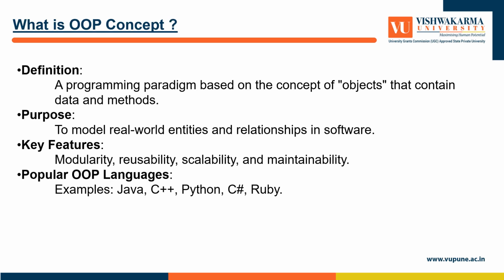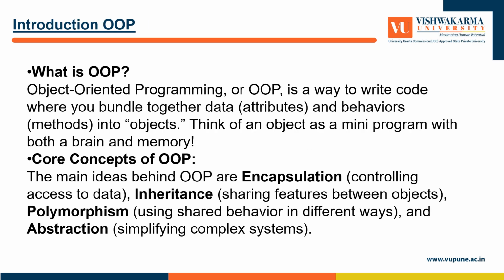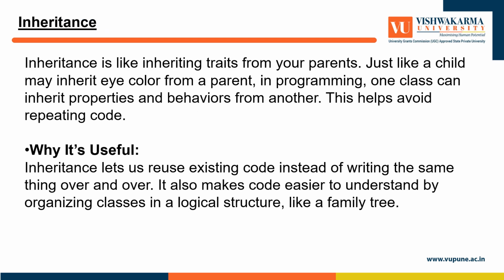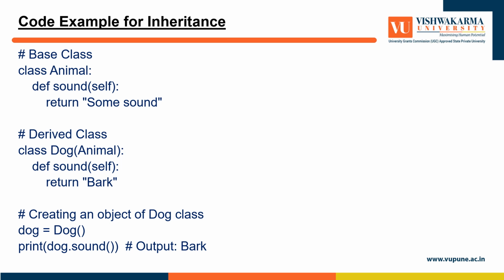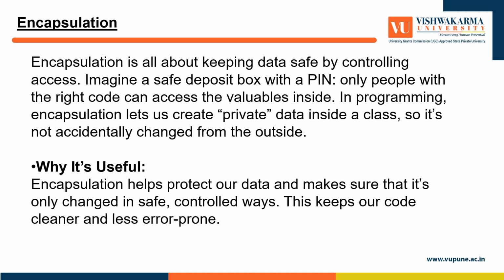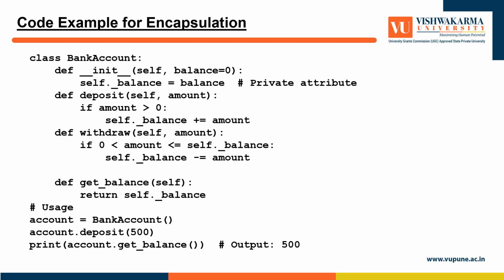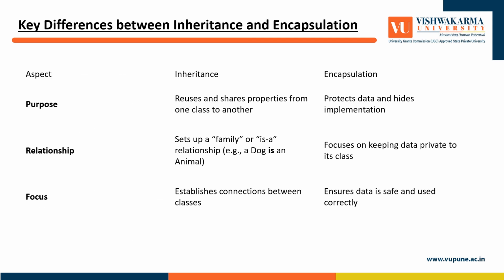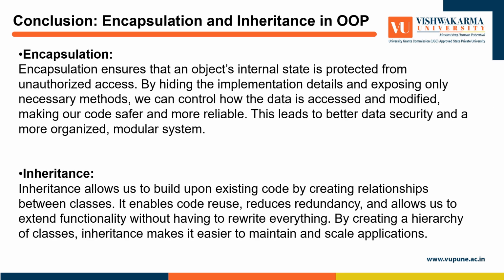INHERITANCE AND ENCAPSULATION IN OBJECT-ORIENTED PROGRAMMING(SE Project 2)Aman Kumar Gupta oop SE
This Video is uploaded by MCA  student of Vishwakarma University, Pune                          Aman Kumar Gupta